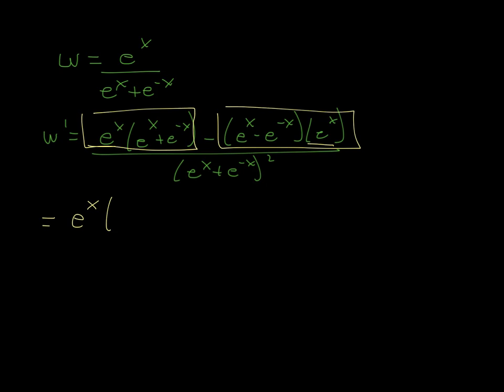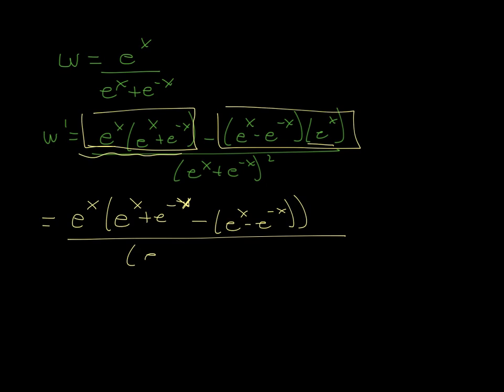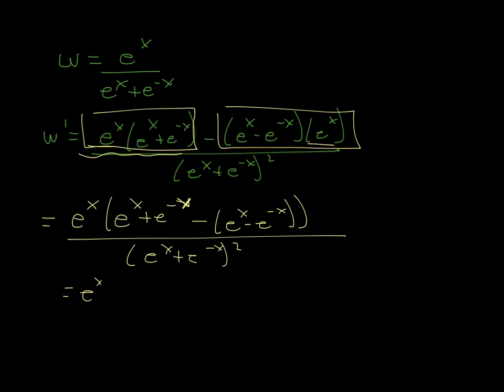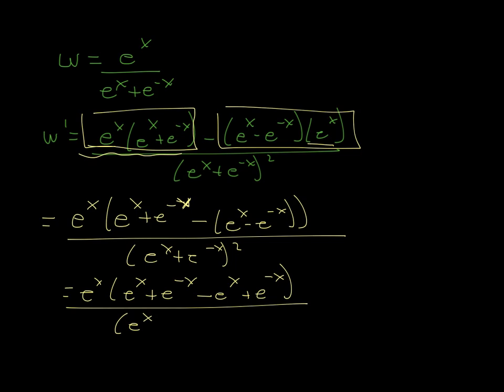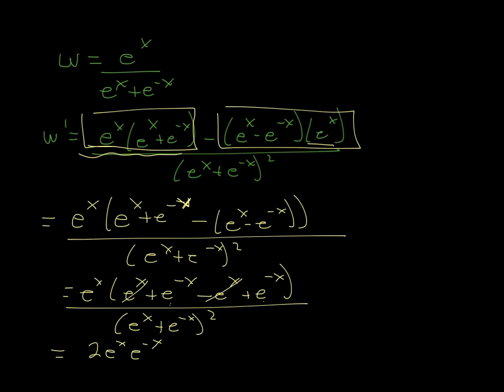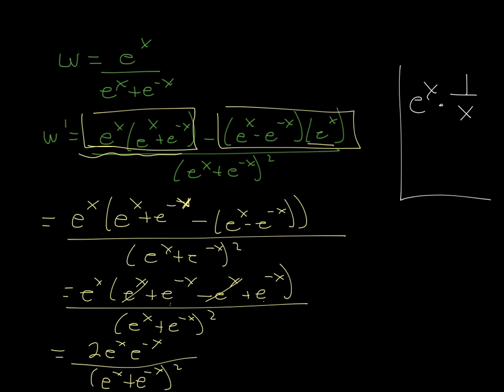taylor a 21